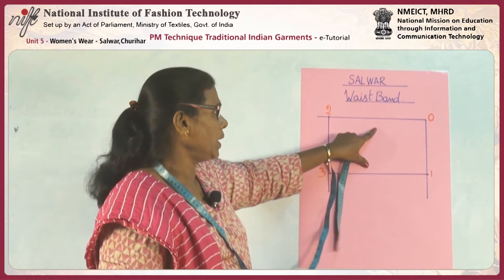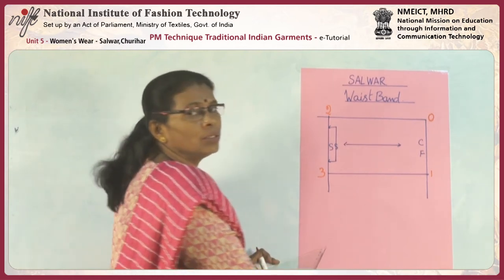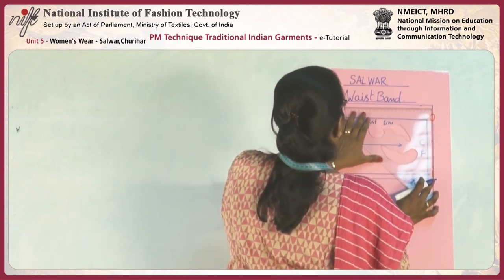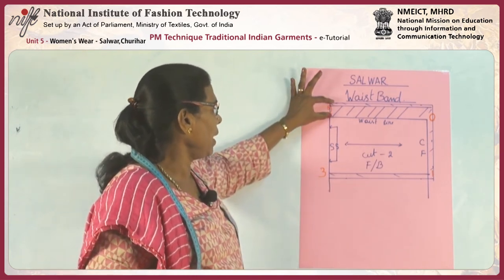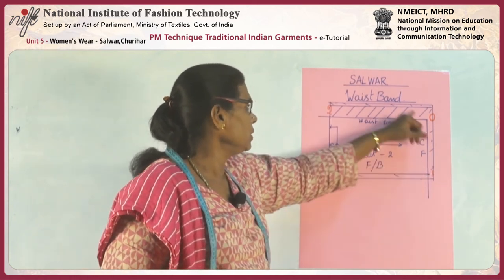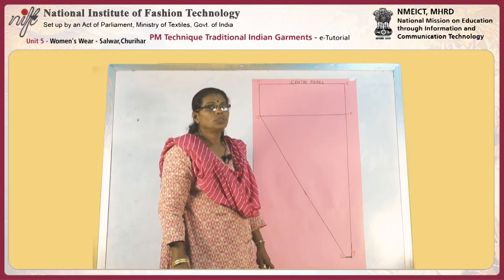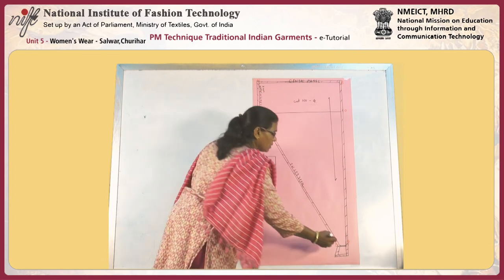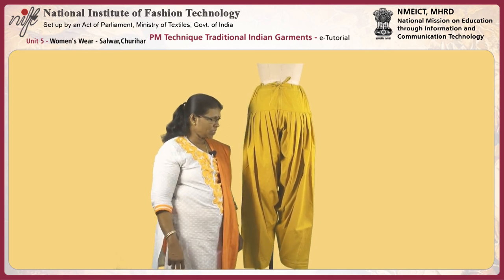Women’s wear – salwar, churidhar